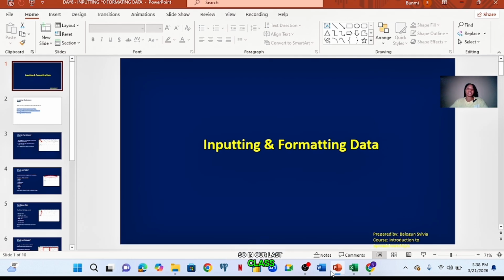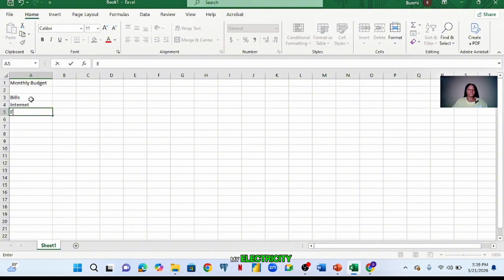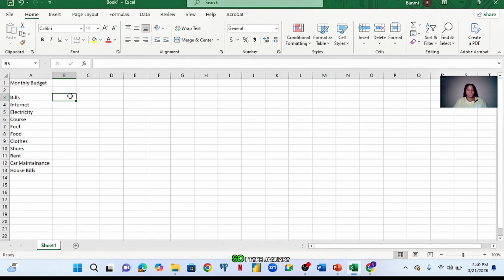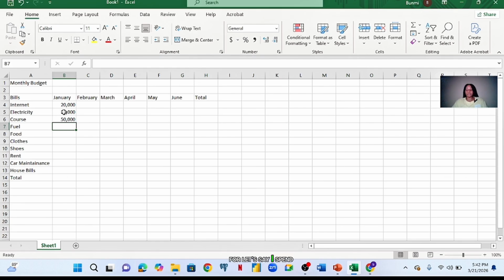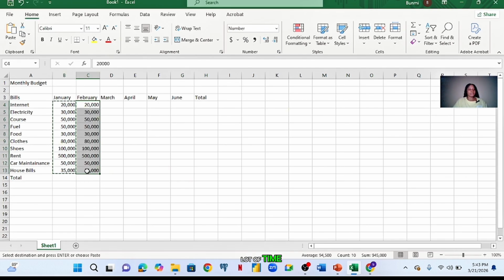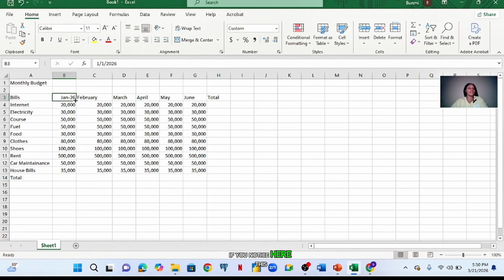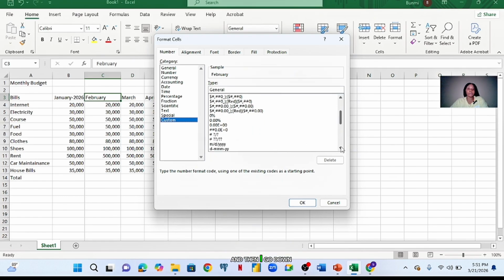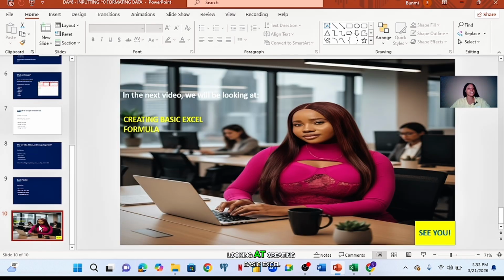Excel for Beginners | Lesson 6 | Inputting & Formatting Data in Excel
Welcome to Day 6 of my Beginner Excel Series! 🤎

In today's lesson, you'll learn how to input and format data in Microsoft Excel to make your worksheets clean, organized, and easy to read.

📚 In this lesson, you'll learn:

✅ How to enter data into Excel
✅ Different types of data in Excel
✅ How to format text and numbers
✅ Change font style, size, and colors
✅ Align and organize your data professionally
✅ Simple formatting tips to improve your worksheets

Whether you're a student, business owner, job seeker, or complete beginner, this lesson will help you build a strong Excel foundation.

Join my Telegram Community for free Excel notes, practice files, datasets, updates, and other learning resources

If you found this lesson helpful, don't forget to:
• Share with someone learning Excel